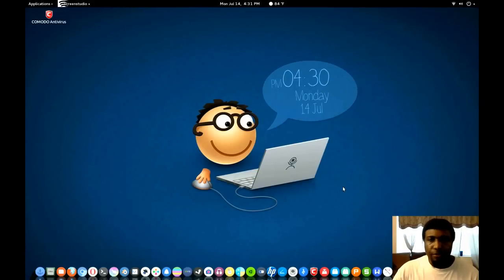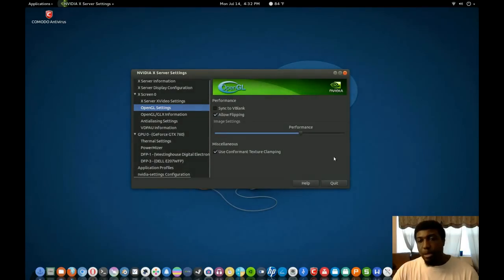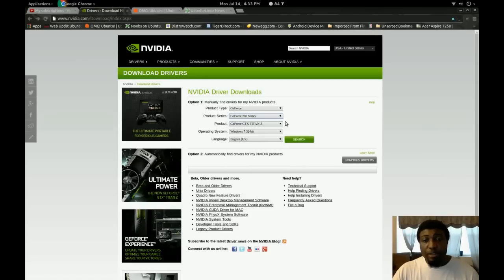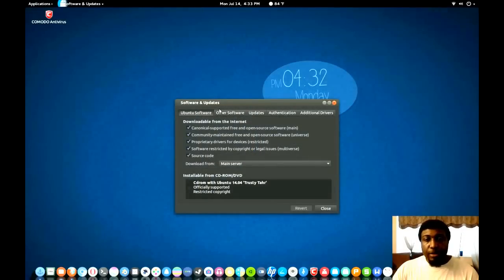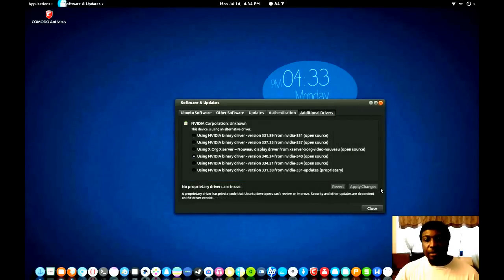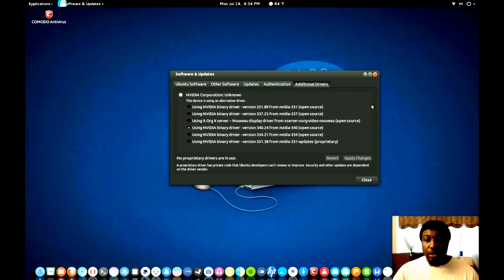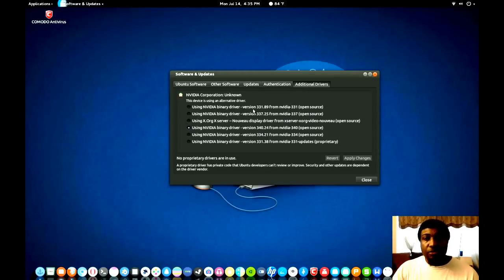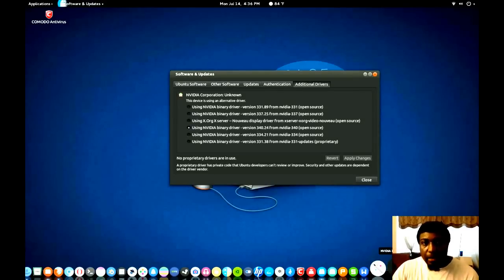Ubuntu Gnome 15.04-15.10 NVIDIA install Tutorial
Three ways to install NVIDIA drivers in Ubuntu 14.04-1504.
Copy and paste to get rid of old driver : sudo apt-get purge nvidia* then restart.
Copy these for new ones : One line at a time.
sudo add-apt-repository ppa:xorg-edgers/ppa
sudo apt-get update
sudo apt-get install nvidia-355